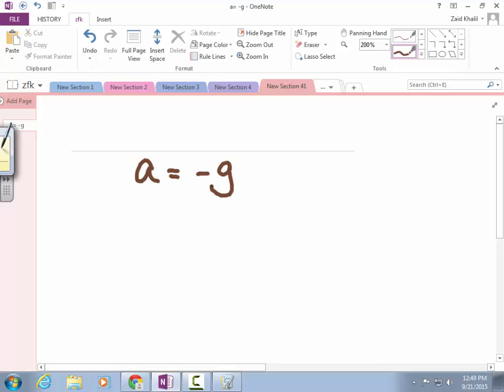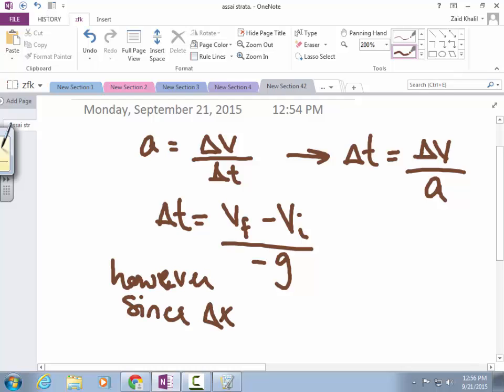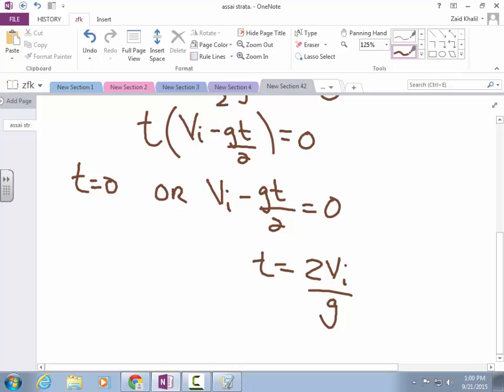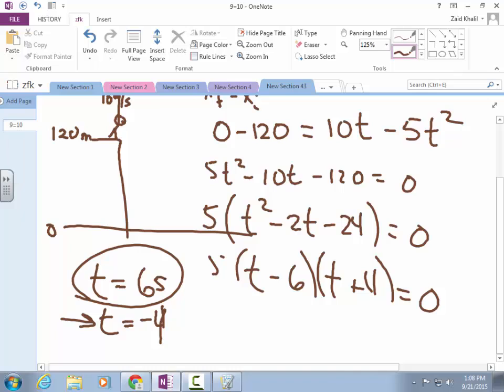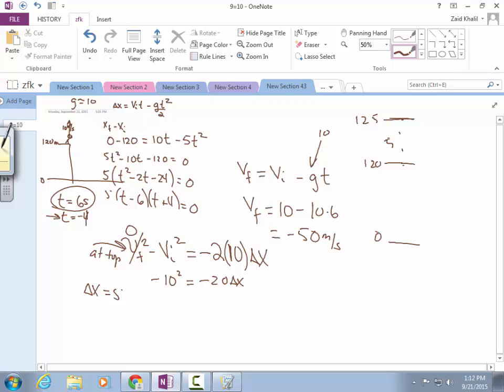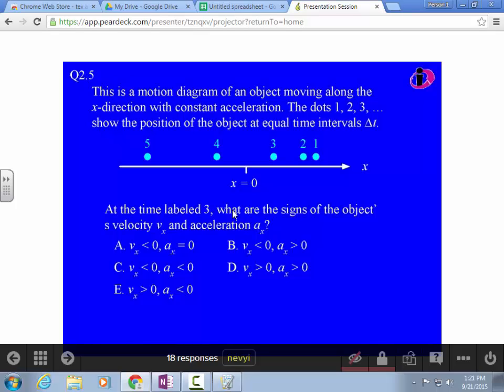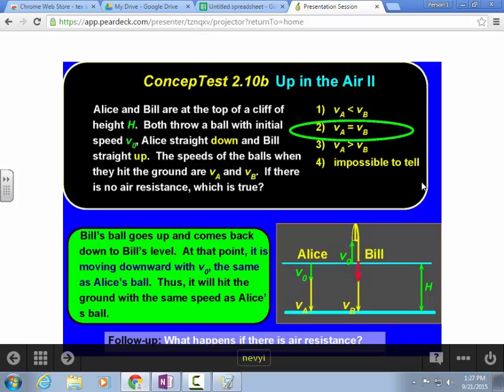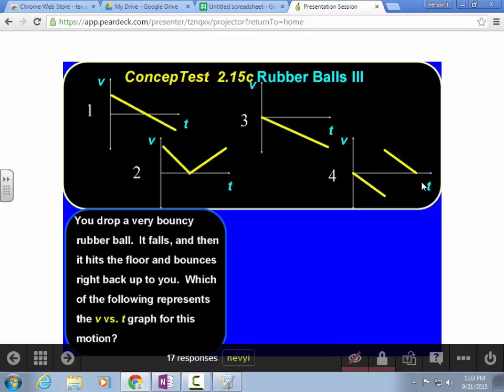AP1-Unit 01: Lesson 07 - Freefall Part 1